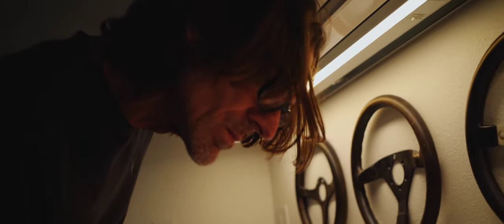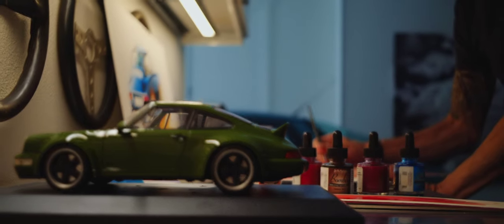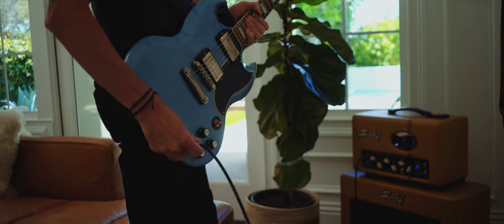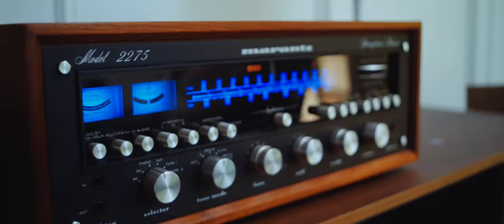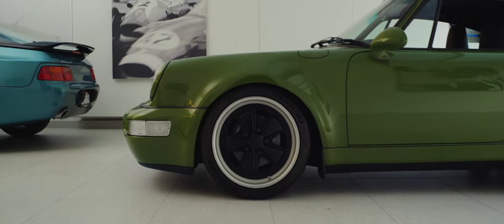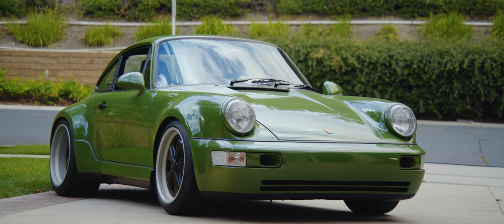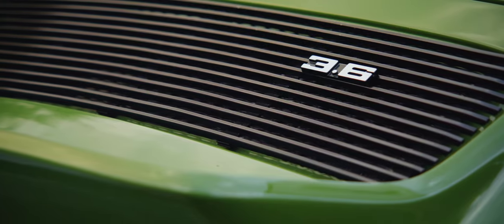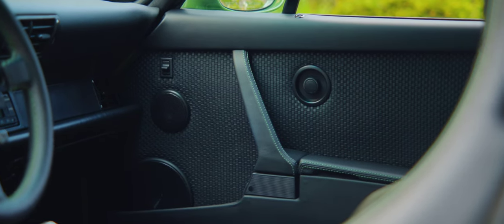Owner's Origins ØØ2 — Tom Kearns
Tom Kearns, Chief of Design for @KiaWorldwideOfficial  , reveals the foundational mentality of being an automotive designer. Take a peek at his personal collection and a deep dive into an award winning 964 wide-body.

Swiss precision. Designed in the USA. Made in California & in Germany. ⁣
Legends911 is compatible with all air-cooled Porsche 911s between 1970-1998, Porsche 914 models, and the Legendary Por sche 959.